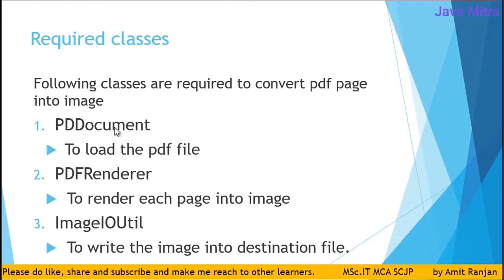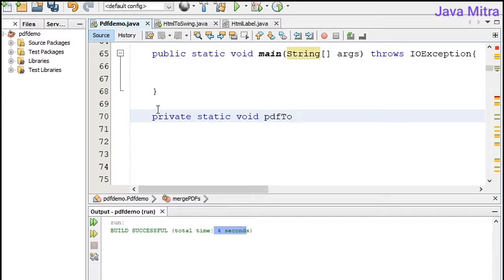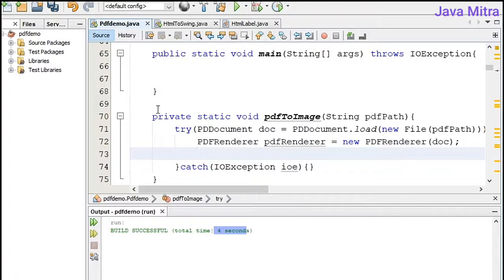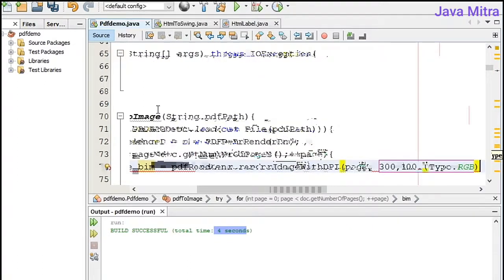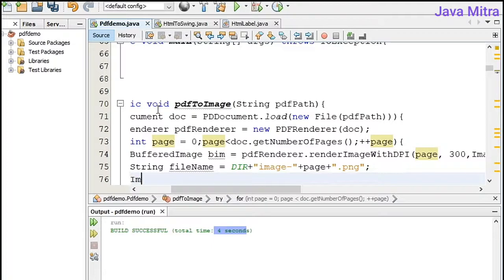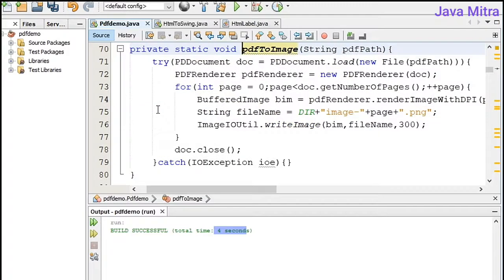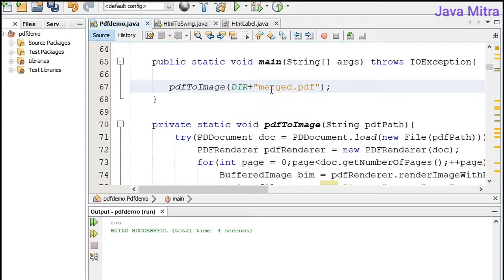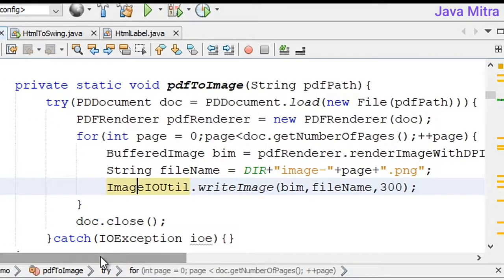Java PDF Creation : 7. Convert PDF pages to images with PDFbox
This video is about, how to convert pages of a PDF file into images.